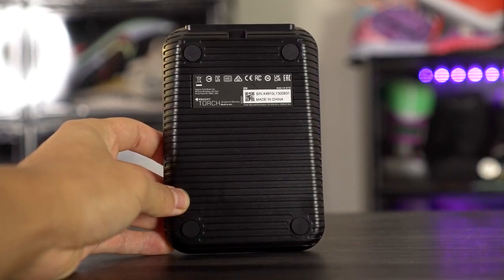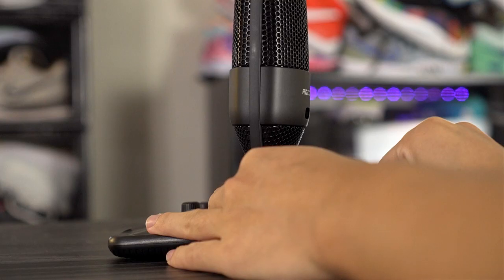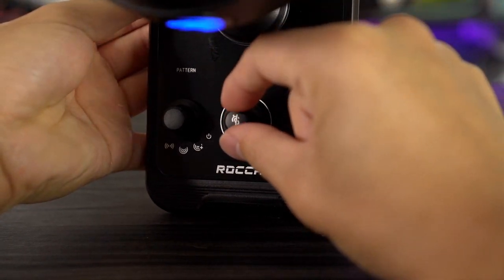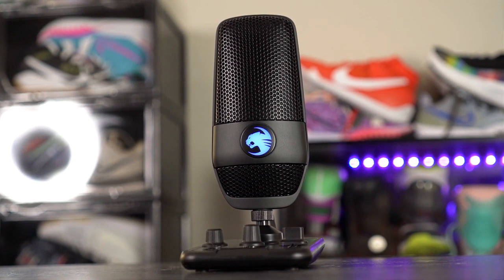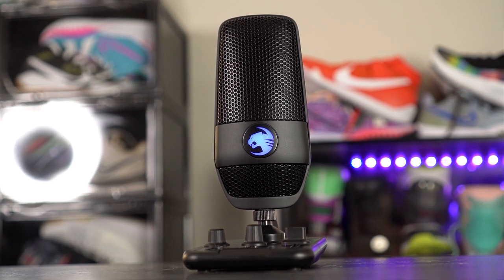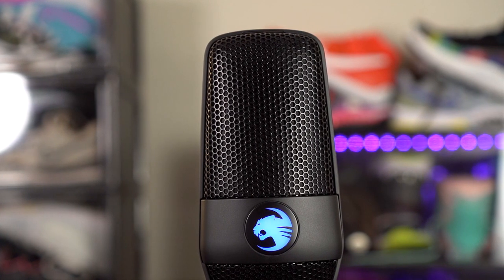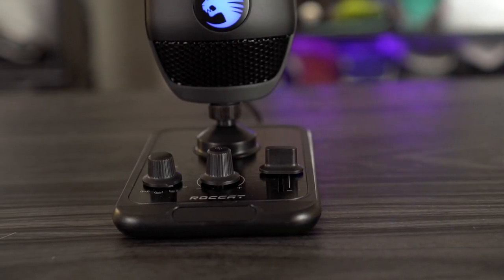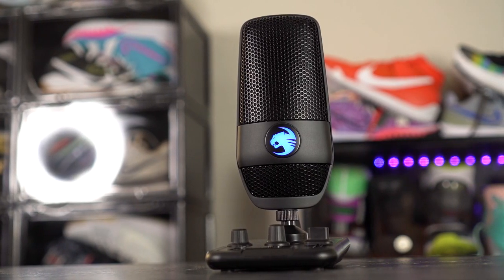this microphone has a mixer BUILT IN... Roccat Torch Mic Review